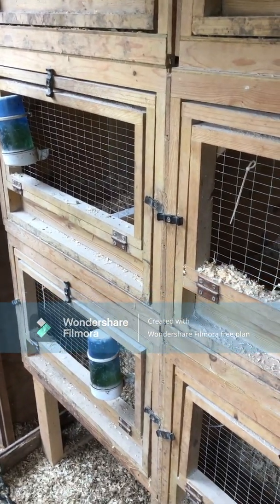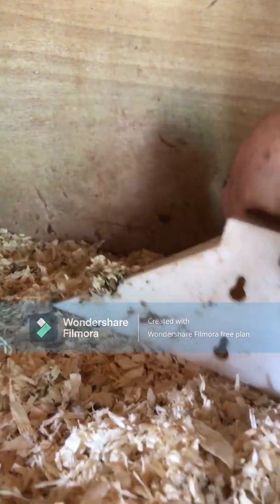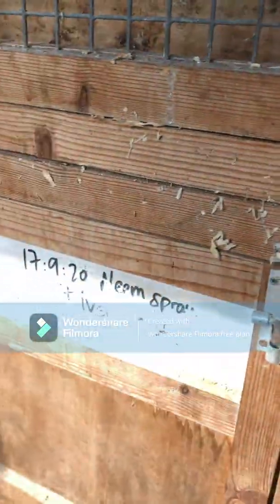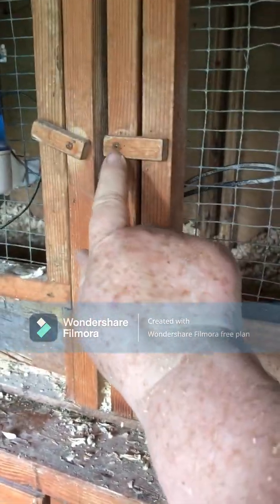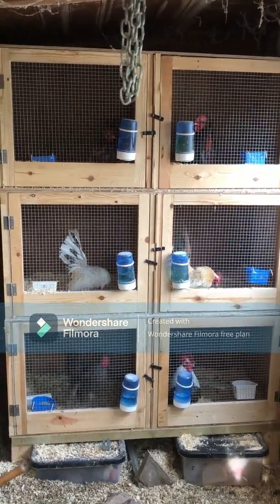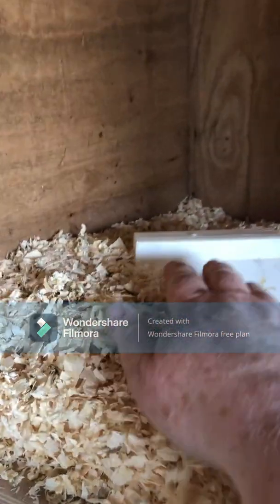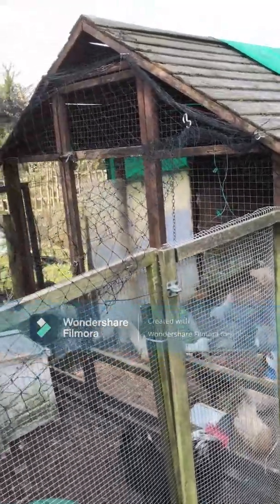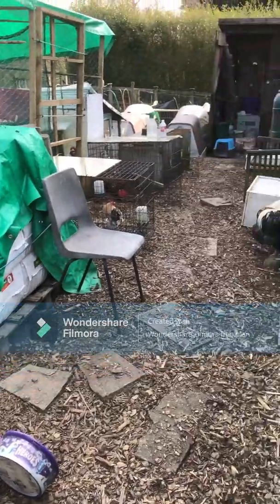Housing Serama (Part 2)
A video about housing Serama by Karen Griffiths